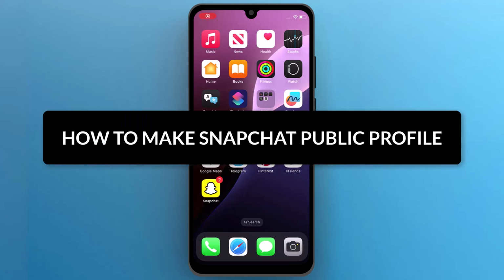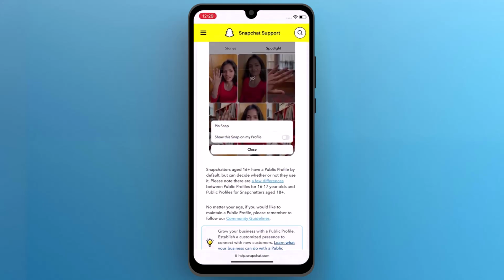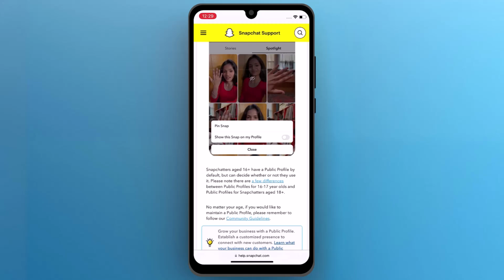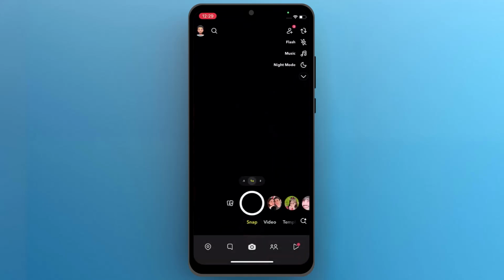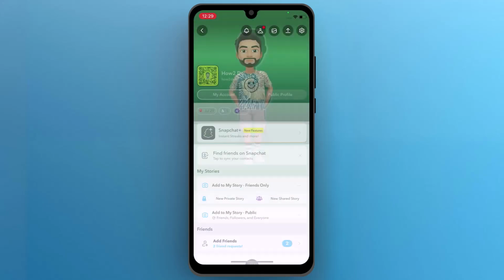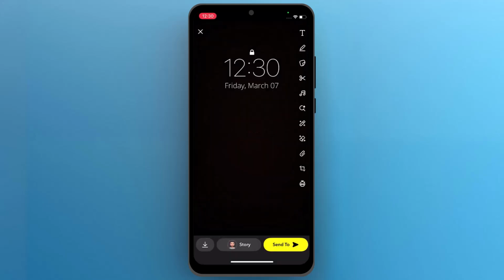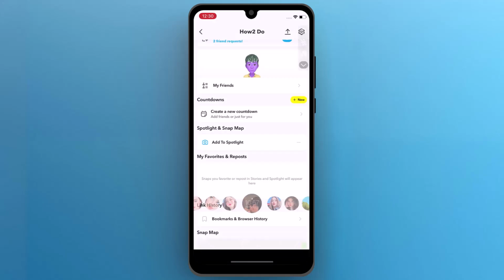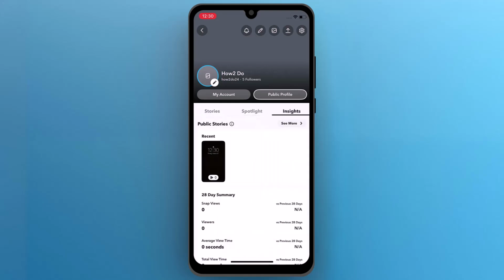NEW! HOW TO MAKE SNAPCHAT PUBLIC PROFILE IN 1 MIN (WORKING) 2025!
In this informative video, we will guide you through the process of creating a public profile on Snapchat. Discover the essential steps to enhance your visibility and connect with a broader audience. Whether you are a content creator or simply looking to share your experiences, this tutorial will provide you with the necessary tools to establish your presence on the platform. Join us as we explore the features and benefits of a public profile on Snapchat.